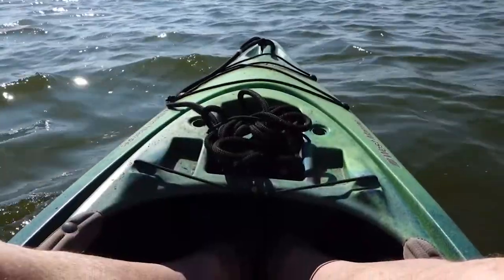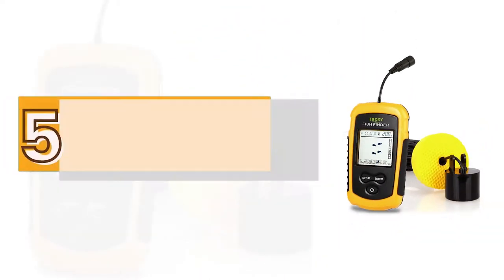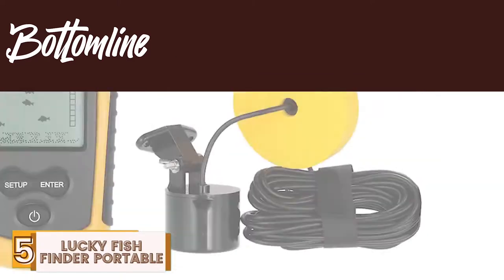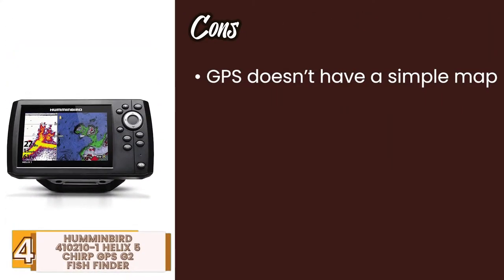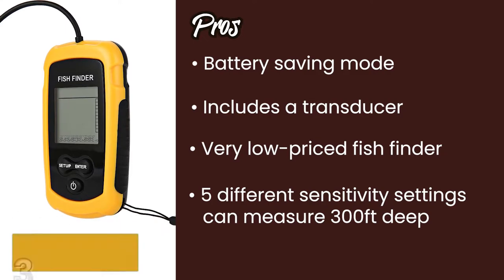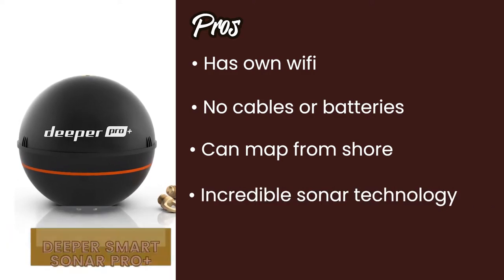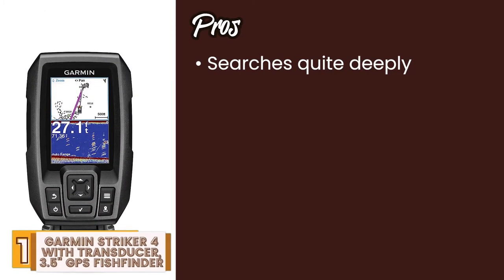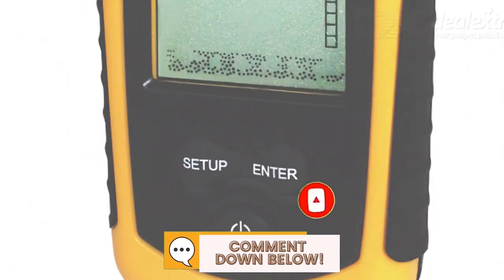Best Kayak Fish Finders 🚣: Your Guide to the Best Options | Big Game Logic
(Best Kayak Fish Finders)

✅ Featured Products for Best Kayak Fish Finders

0:00 Introduction
1:04 5.LUCKY Fish Finder Portable ➜
2:08 4.Humminbird 410210-1 Helix 5 Chirp GPS G2 Fish Finder ➜
3:19 3.Best for the Money: Venterior VT-FF001 Portable Fish Finder ➜
4:20 2.Runner-up: Deeper Smart Sonar PRO+ - GPS Portable Wireless Wi-Fi Fish Finder ➜
5:27 1.Best Overall: Garmin Striker 4 with Transducer
3.5" GPS Fishfinder ➜

🚣 Kayaks can kick up a lot of dust which often scares the fish or makes it harder to see what’s going on. Compounded by the high likelihood of tipping over in a kayak, finding good fishing spots can be a little tricky. A kayak fish finder is a great way to survey the underwater life and landscape to determine the best spots to lay your line.

💬 Let us know what you think of these Kayak Fish Finders in the comment section below.